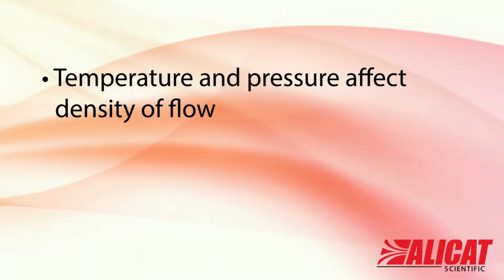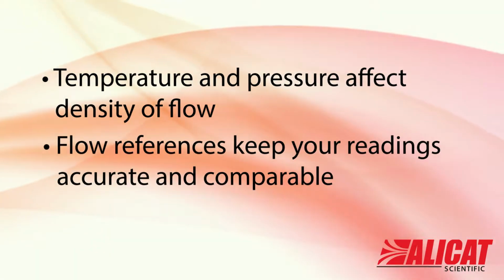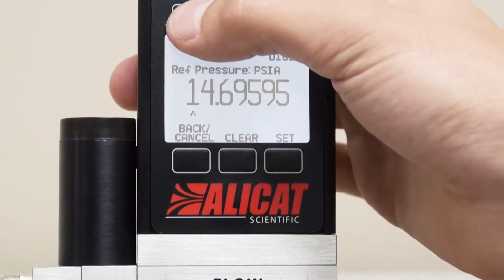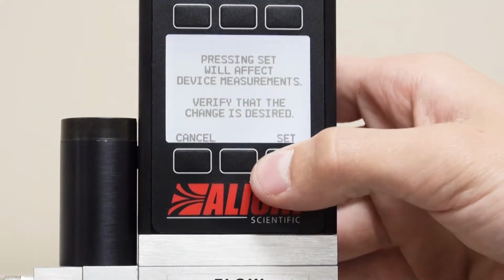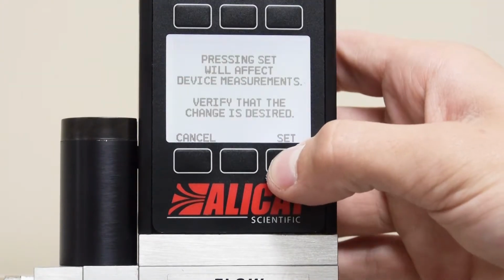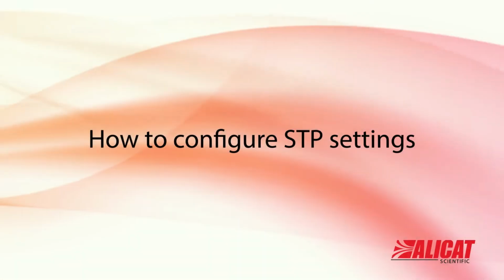Alicat Mass Flow Controller: How To - Change Standard Temperature and Pressure (STP)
Obtaining correlated data between instruments is essential, which is why we made it easy to change your Standard Temperature and Pressure designation on an Alicat mass flow controller (or mass flow meter) in the field. This video shows how to change the STP settings using the display buttons and menus, but these settings can also be changed through serial communications like RS232 or RS485. No need to send your flow controller or flow meter back to the factory when you change your chosen normal operating conditions or match an Alicat to another instrument's configuration.

--PRODUCT FEATURED--
MC-Series: Gas Mass Flow Controllers

Standardized flow references define the temperature and pressure conditions used to calculate flow readings. This allows flows measured under different conditions to be expressed according to a common standard, keeping readings accurate and comparable. M-Series Mass Flow Meters simultaneously measure mass flow, volumetric flow, gas pressure, and gas temperature for 98+ gases from 0.01% to 100% of full scale.